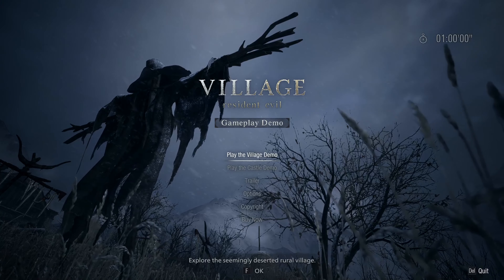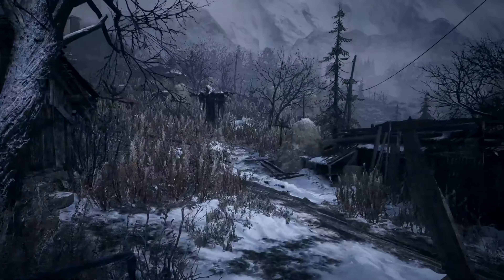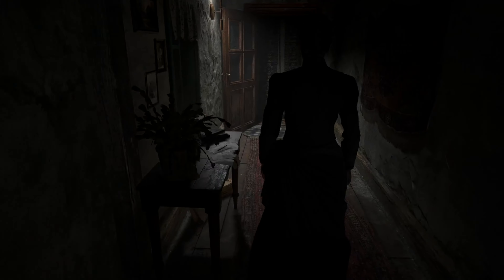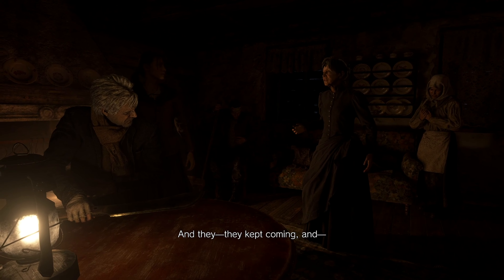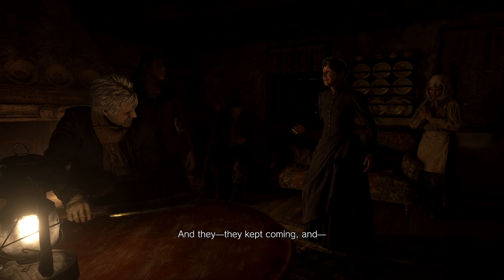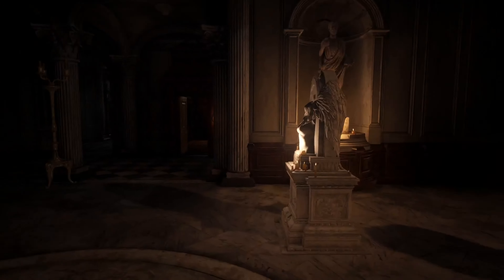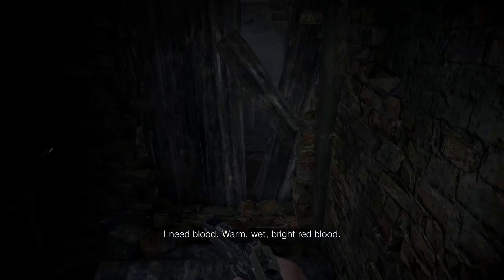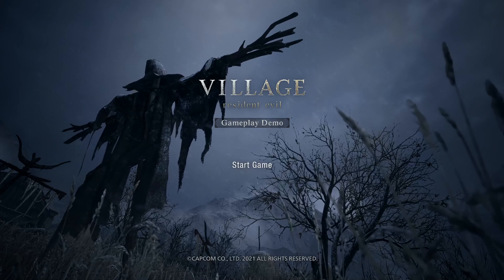(DEMO) Resident Evil 8 Walkthrough Gameplay Village and Castle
This video shows the entire Demo from start to finish on PC, I hope you enjoy watching :)

Intro 0:00
Village Demo 1:12
Castle Demo 23:54
Outro 36:50

Set a few years after the horrifying events in the critically acclaimed Resident Evil 7 biohazard, the all-new storyline begins with Ethan Winters and his wife Mia living peacefully in a new location, free from their past nightmares.
Just as they are building their new life together, tragedy befalls them once again. When BSAA captain Chris Redfield attacks their home, Ethan must once again head into hell to get his kidnapped daughter back.